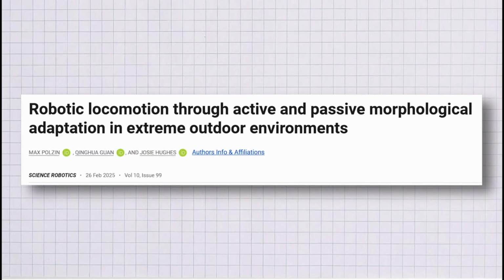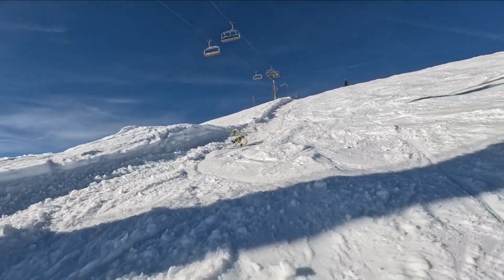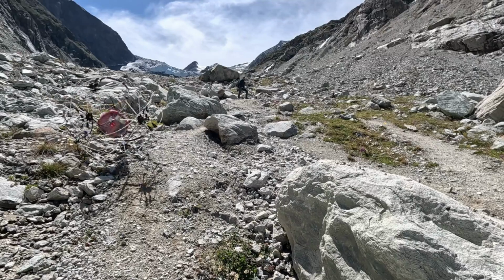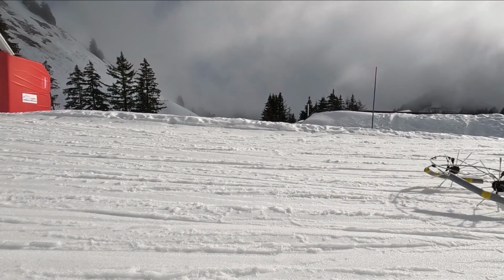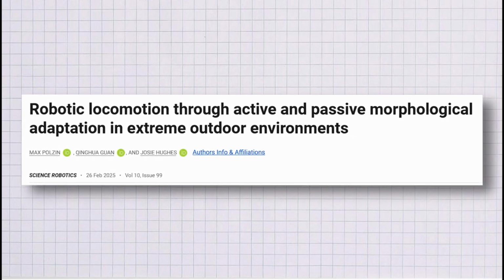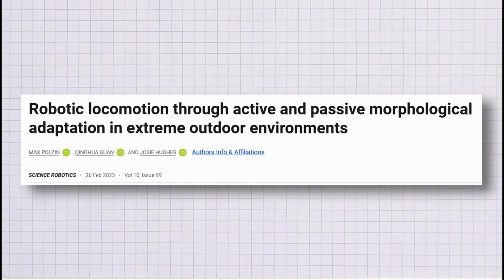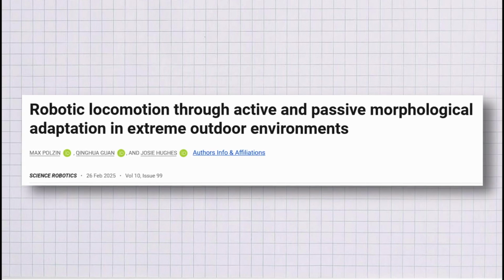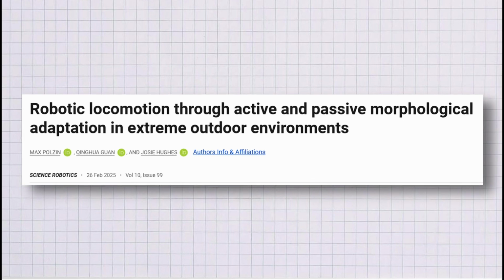GOAT: The Shape-Changing Robot That Conquers All Terrains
Meet GOAT (Good Over All Terrains), a revolutionary robot that can actively transform its shape to navigate extreme outdoor environments. Inspired by nature, GOAT seamlessly transitions between wheeling, rolling, and swimming with minimal need for complex sensors.
This innovative robot combines a flexible structure with the ability to change its physical properties, enabling efficient locomotion over complex terrain with little to no detailed perception of the environment. Watch GOAT autonomously navigate a 4.5 kilometer course through mountainous, aquatic, and urban landscapes, outperforming traditional and multimodal robots in versatility, energy efficiency, and robustness.
Learn how active and passive morphological adaptation allows GOAT to overcome obstacles, traverse narrow spaces, withstand significant falls, and even exploit environmental features for efficient movement. Explore design principles, reconfiguration mechanisms, and real-world use cases that highlight the potential of bio-inspired and reconfigurable robots for environmental monitoring, disaster response, and extraterrestrial exploration.
This video explores GOAT’s key features, including its elastic fiberglass chassis, winch-driven tendons, and multiple locomotion modes. Watch as the robot navigates autonomously using onboard sensors and strategic morphological changes, demonstrating superior energy efficiency compared to other advanced robots.

🔍 Source:
Max Polzin et al., Robotic locomotion through active and passive morphological adaptation in extreme outdoor environments. Sci.Robot.10,eadp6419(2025). DOI:10.1126/scirobotics.adp6419